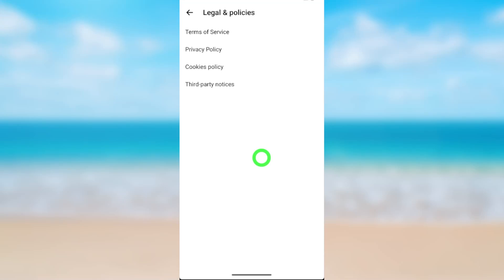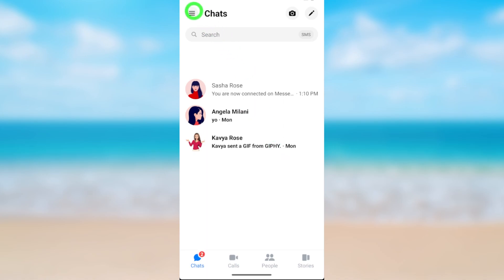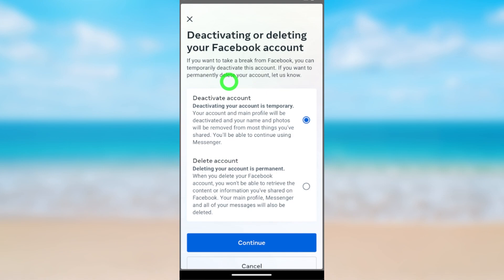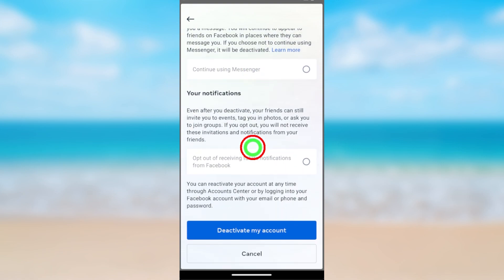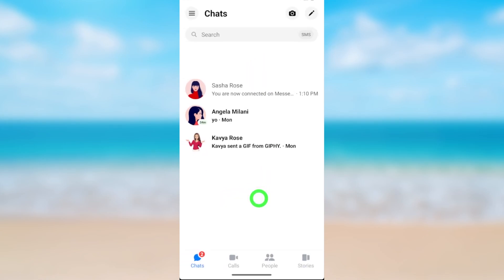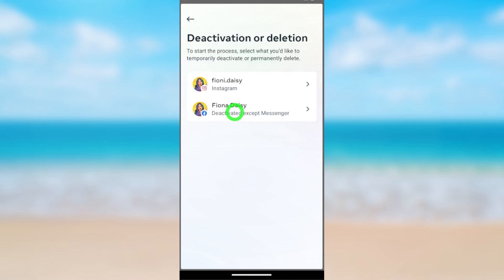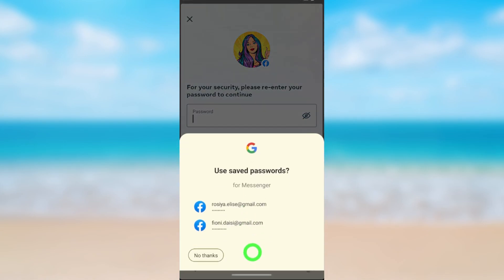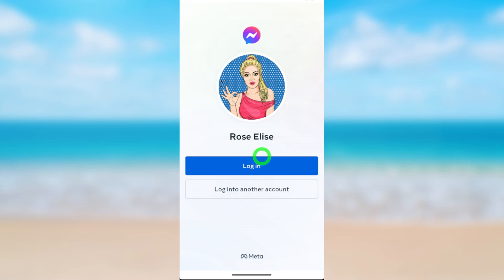How to fix deactivate messenger option is not available or not showing option missing problem 2023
In this video, we're going to show you how to fix the problem where the deactivate messenger option is not available or not showing Fix messenger deactivate option missing problem. This problem usually crops up when the messenger app is updated or when your phone is upgraded. We'll show you how to deactivate messenger account temporarily so that you can fix the problem without needing to contact customer service.

In this quick video, we'll show you deactivate messenger not showing in legal & policies. If you're struggling to deactivate your messenger account and you're missing the option to do so, this video is for you! We'll show you how to temporarily deactivate your messenger account so that you can fix the problem.

If you're having trouble deactivating your messenger account why can't i deactivate my messenger after deactivating facebook?, don't worry! This video will show you how to fix the problem and deactivate your messenger account for good!